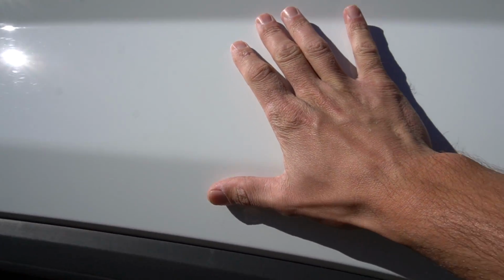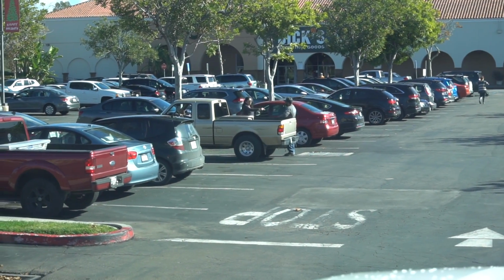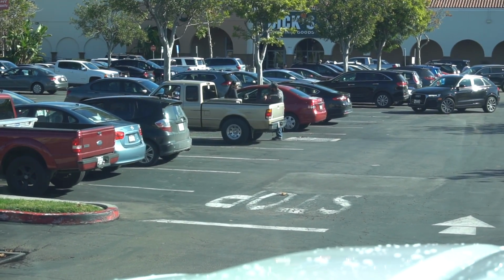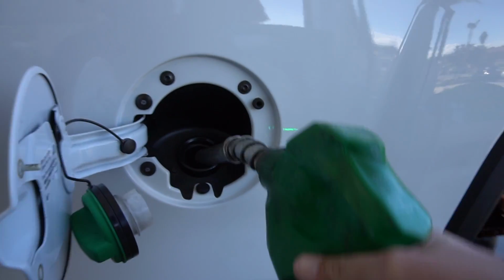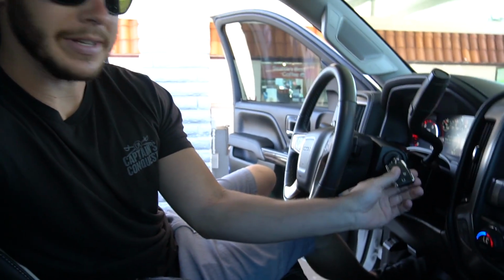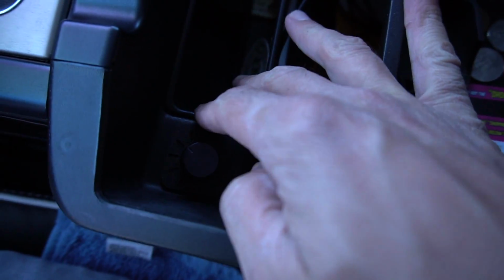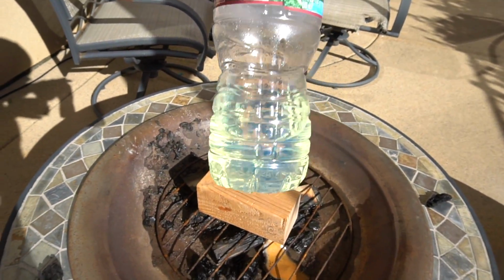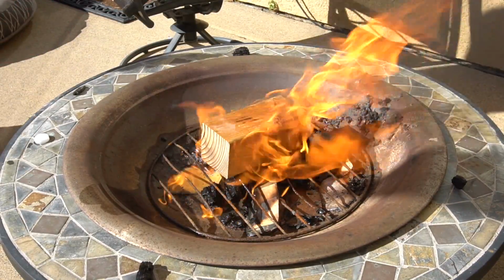LEAVE YOUR DIESEL RUNNING WHILE FUELING?!